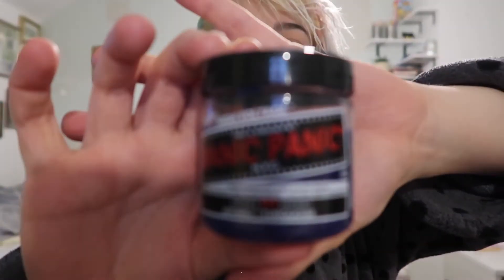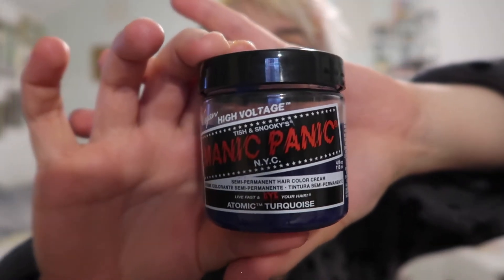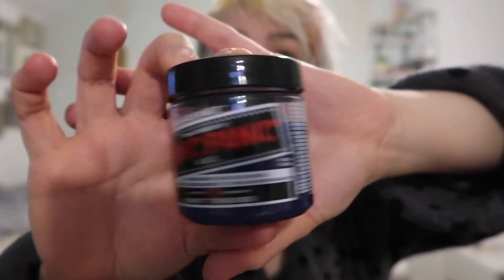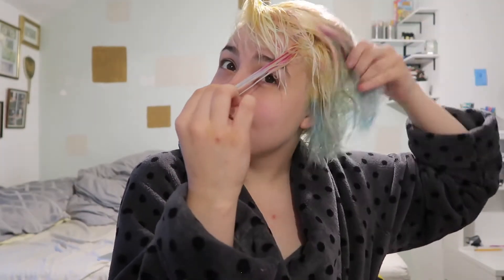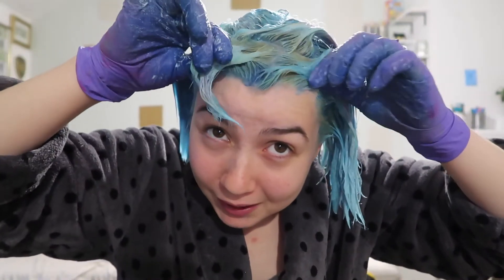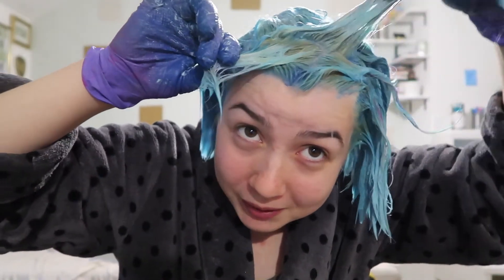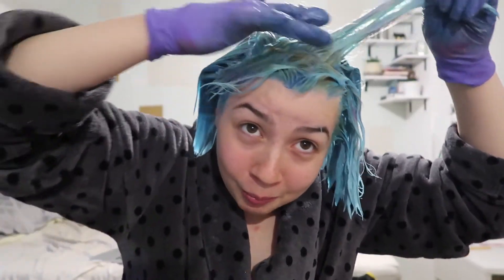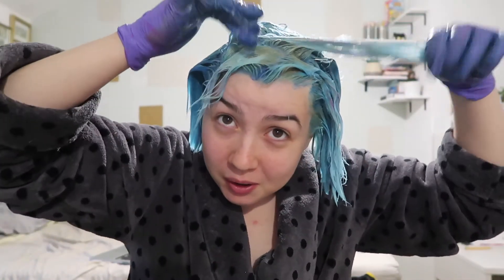Dying my hair BLUE using MANIC PANIC atomic turquoise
Canon G7x Mark II =
AmazonBasics Lightweight Tripod =
Rollei Monkey Pod =